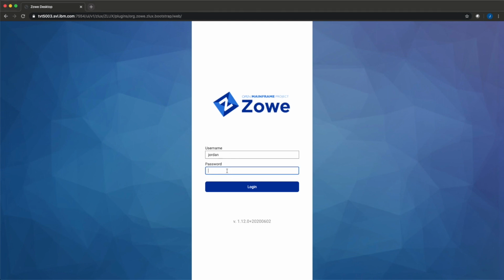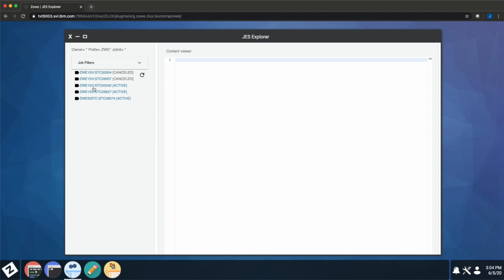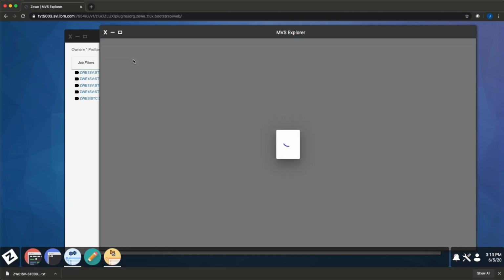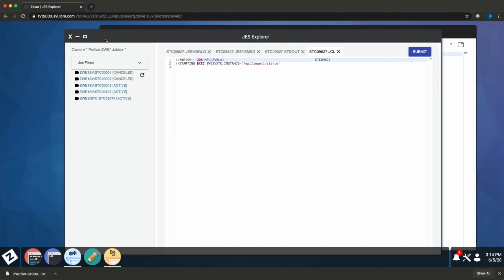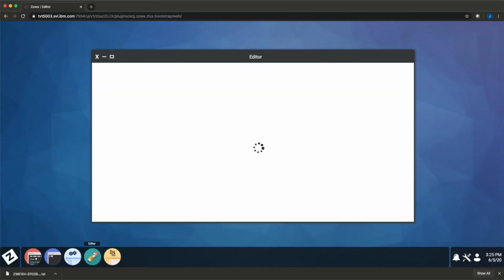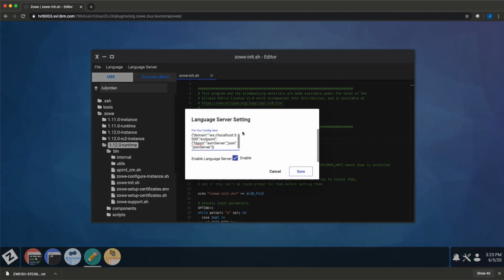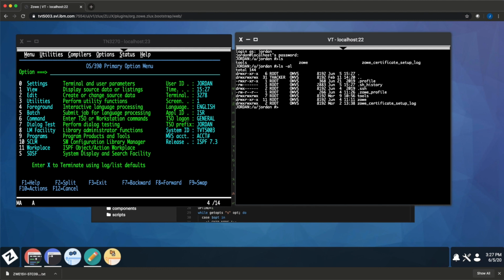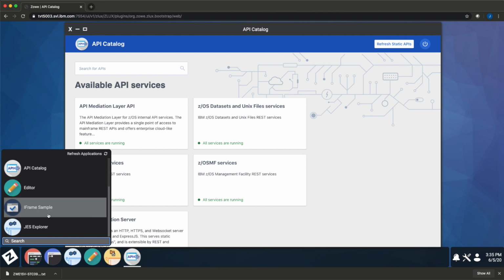Using the Zowe Desktop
In this video we go over the basics of the Zowe Desktop from a user perspective, taking a look at some of the applications that come by default in the Zowe deliverables. You'll see how you can interact with Jobs, Datasets and Unix files.